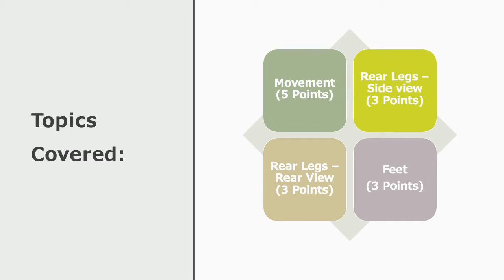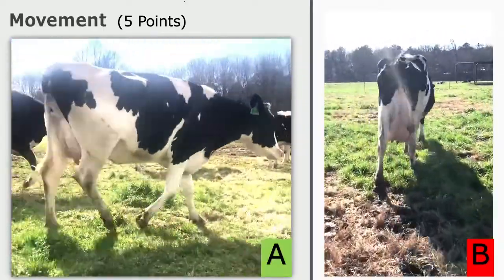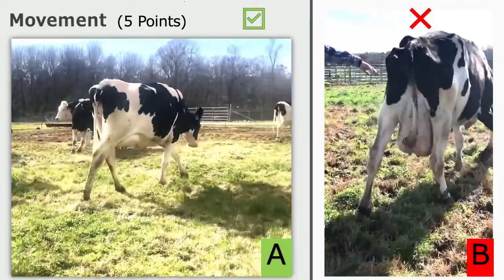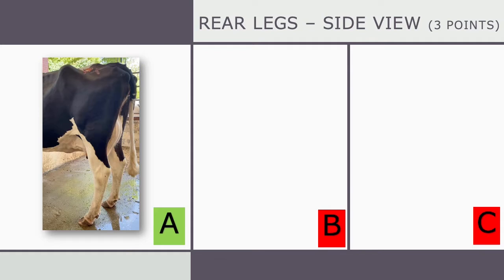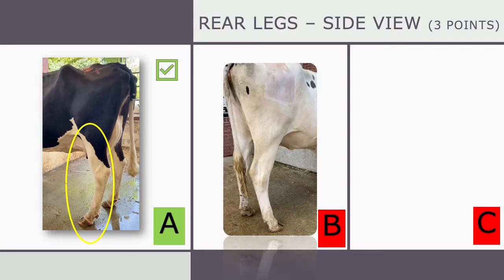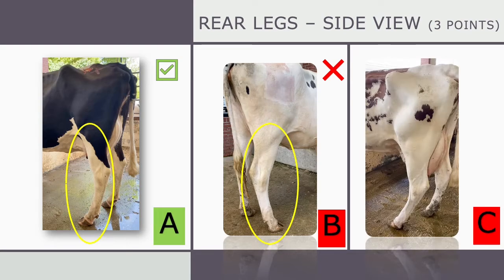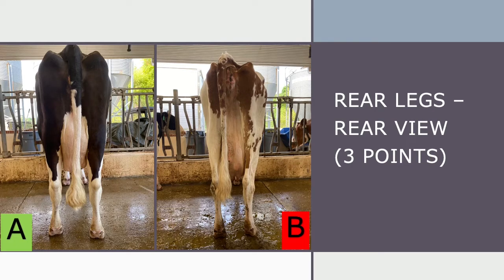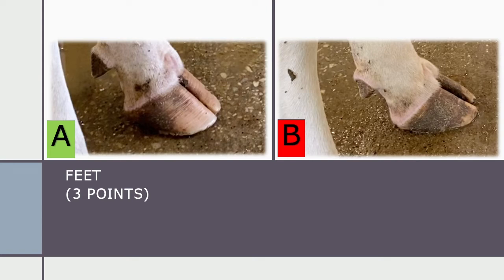4-H Dairy Cattle Judging: Feet & Legs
This video goes over a cows movement, rear legs – side view, rear legs – rear view, and feet.